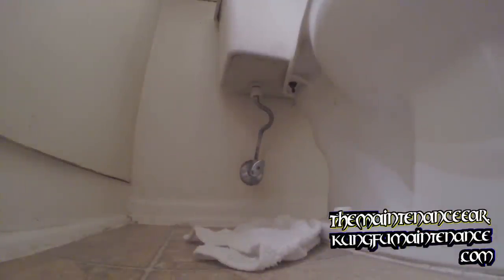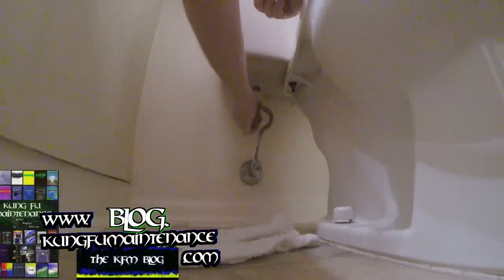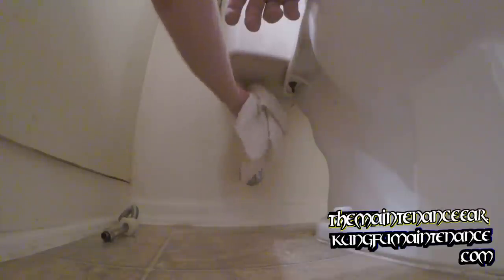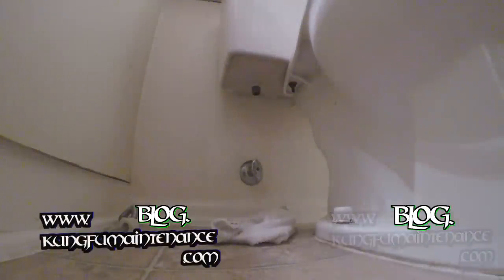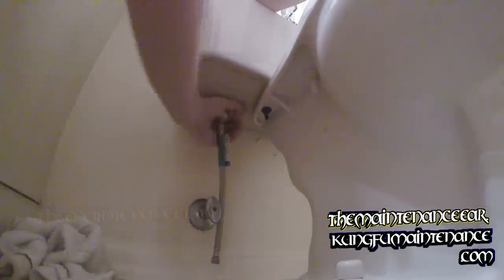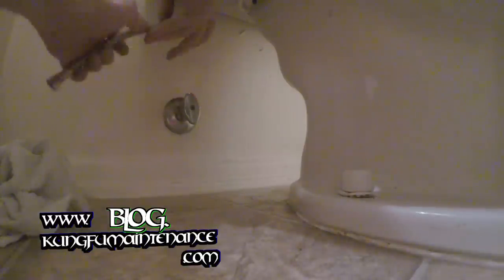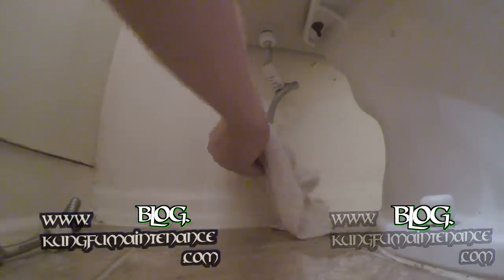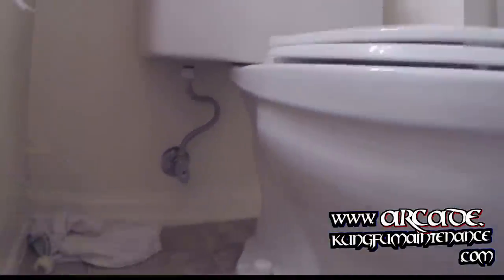Water Below Tank Replacing Supply Line Tightening Fill Valve Repair Video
Kung Fu Maintenance shows water below tank replacing supply line tightening fill valve  repair video.
Toilet Bowl Cleaner
Plastic Standard Size Toilet Seat
Plastic Elongated Size Toilet Seat
Toilet Supply Line
Flapper Plus Fill Valve
Tank To Bowl Gasket Kit
Toilet Wax Ring